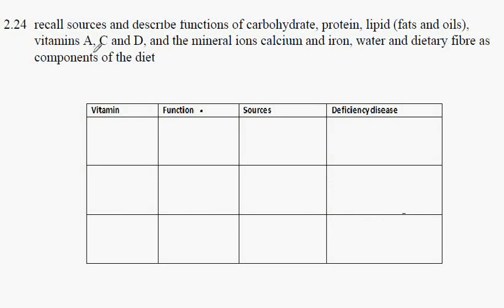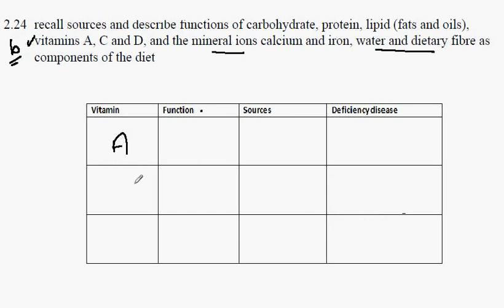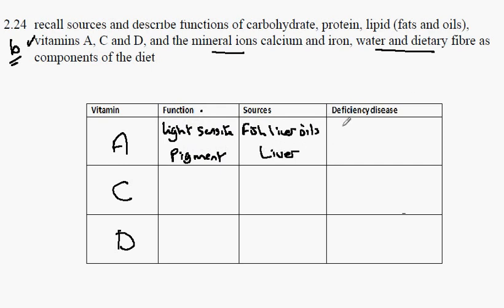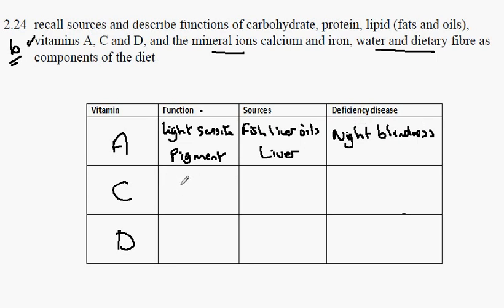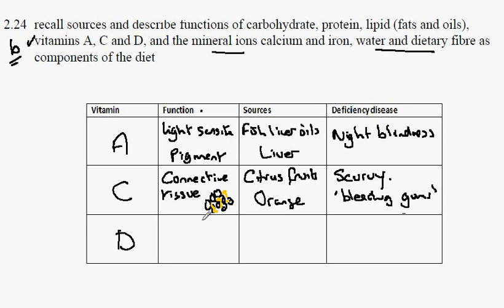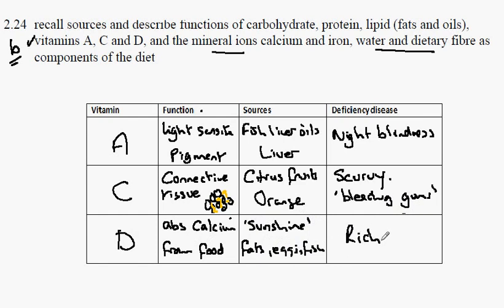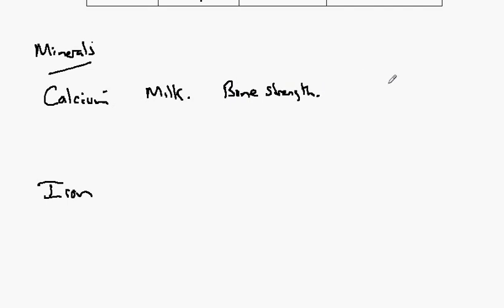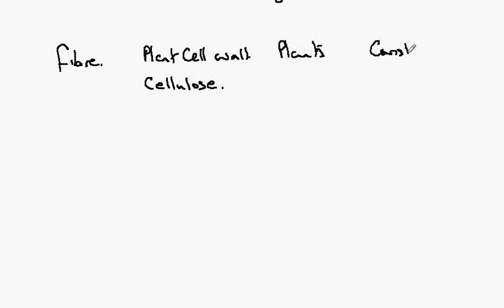2.24b Vitamins and Minerals